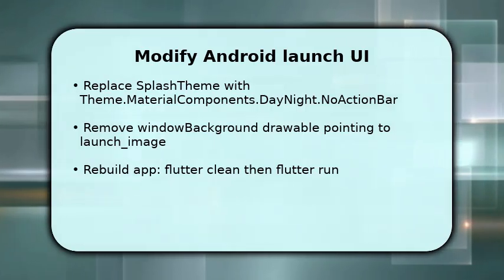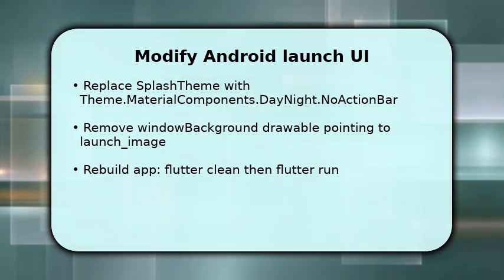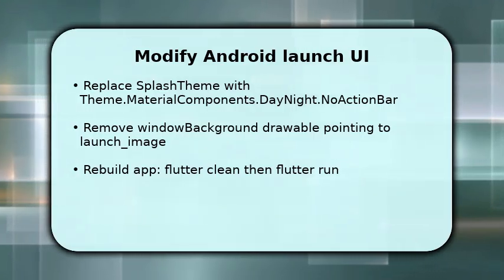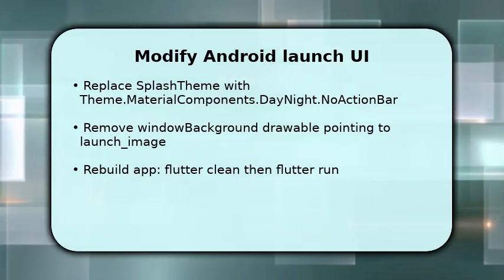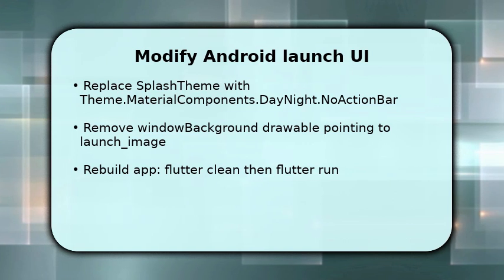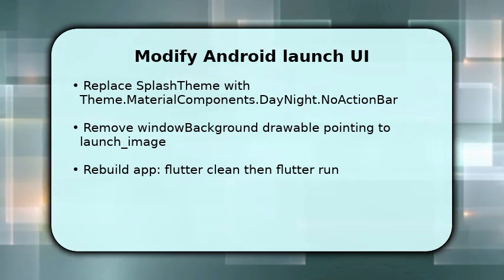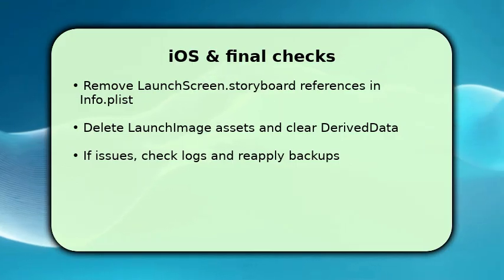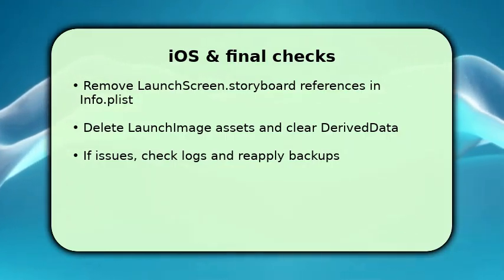How to Remove Flutter Default Splash Screen (easy Method)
Discover the straightforward method to remove or customize your Flutter app's default splash screen. This video guides you through simple steps, ensthy with code snippets and practical examples.

remove flutter splash, flutter splashscreen removal guide, custom flutter launch screen, splash activity in Flutter, flutter default splash customization